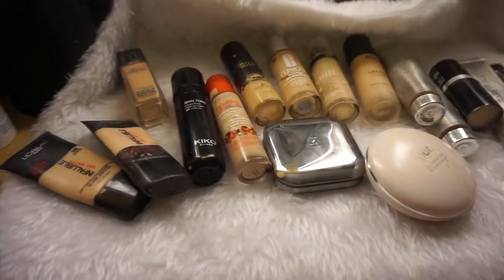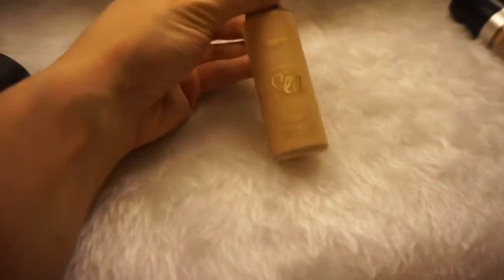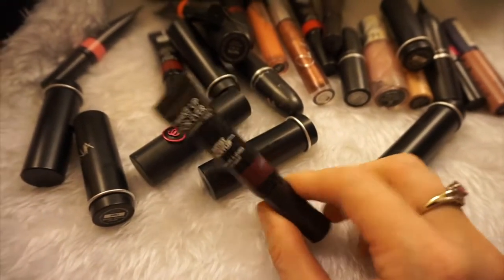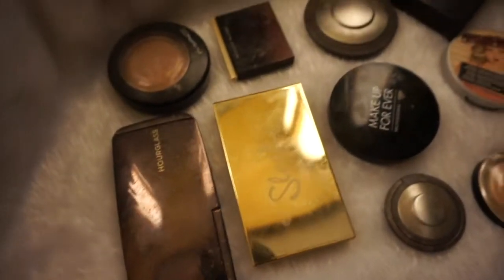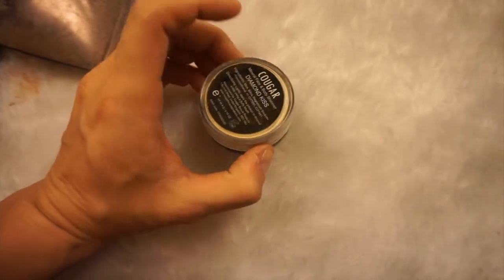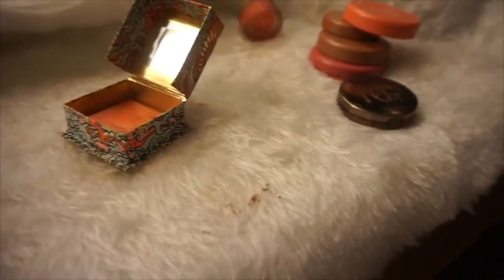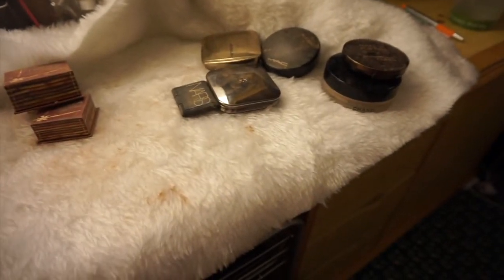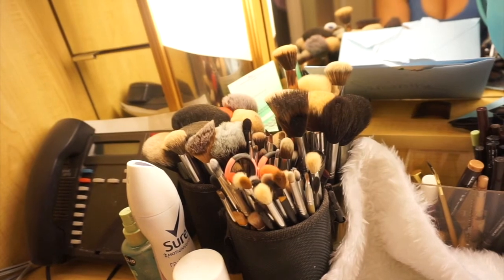Makeup Collection De-Clutter!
I recently recovered some footage from when I filmed my decluttering process when leaving the ship! I was forced to leave some things behind, but follow me along as I weed through my collection and decide what I couldn't live without!

Products Frequently Mentioned:
Meal Prep Containers
Waffle Maker
General Food Scale
Perfect Portions Macro Food Scale
Veggie Spiralizer
Ninja Blender
Air Fryer

Ebates (I seriously get money back in checks sent to me from shopping online for things I would have anyway. One of the best things I ever signed up for! Right now they have a bonus going on where you get $10 for signing up and using ebates if you use my link, and I get $5 for referring you. You win, I win! DO IT!)